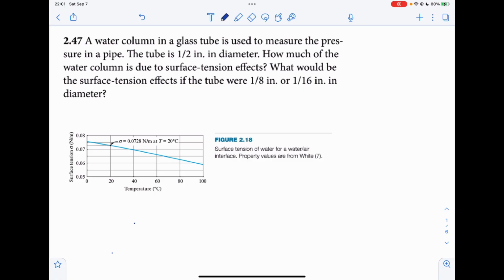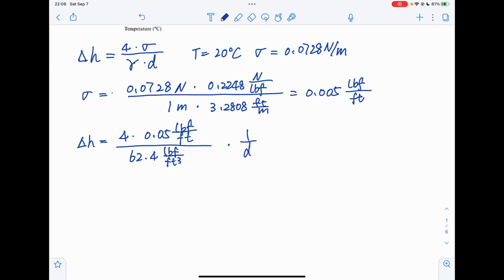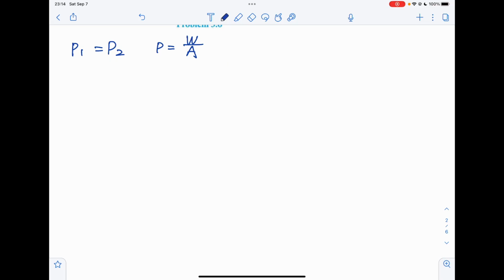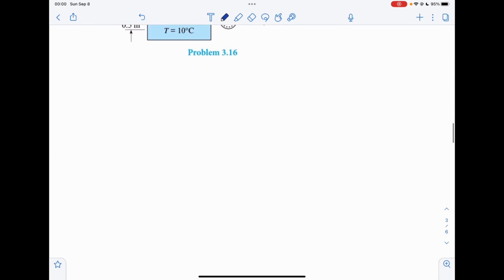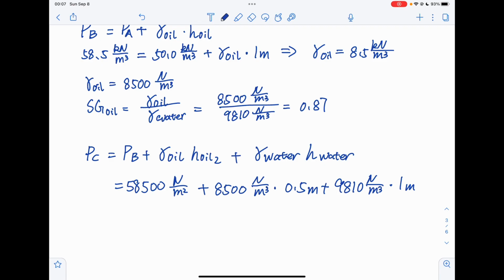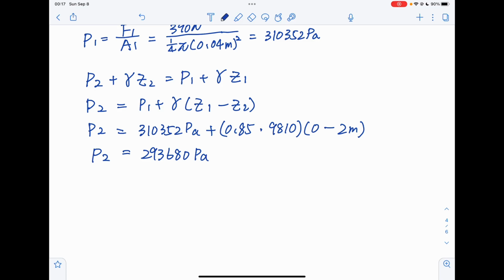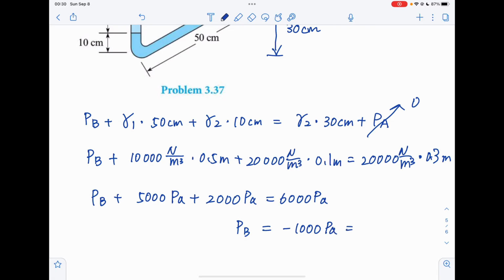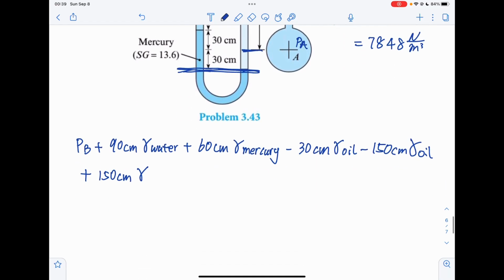CEE122 HW2 Solution